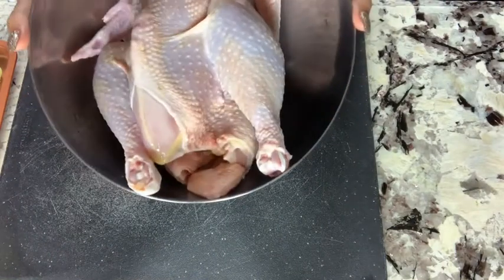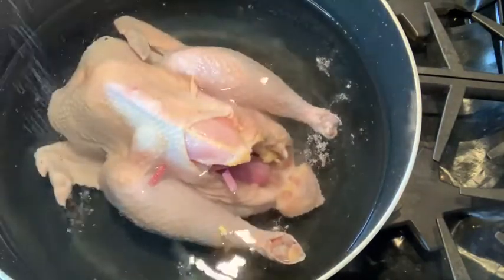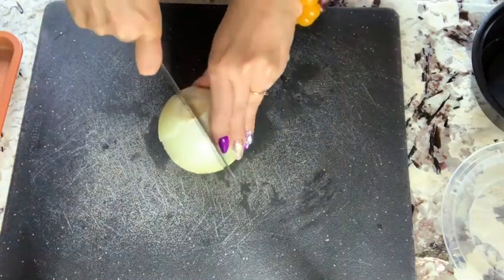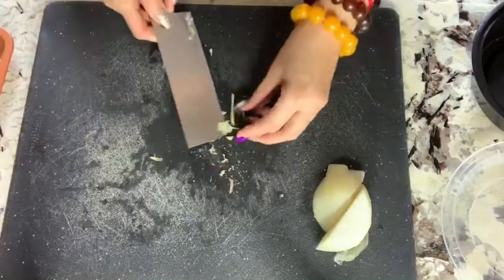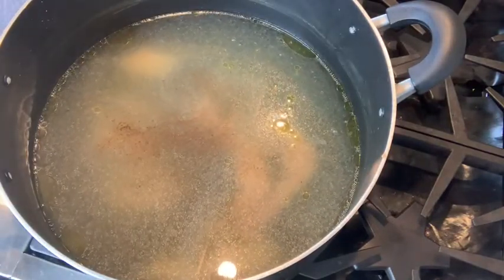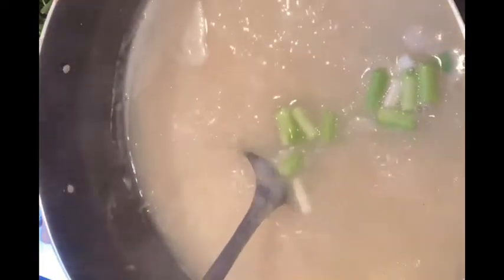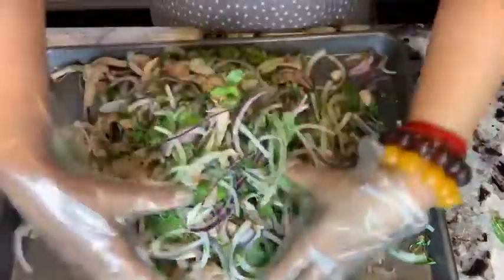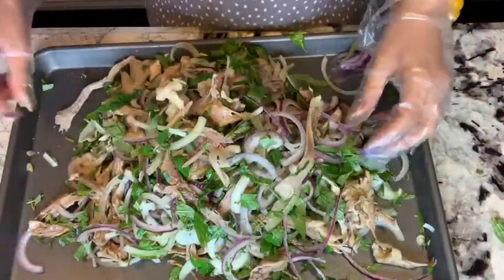Vietnamese chicken congee( Cháo gà)